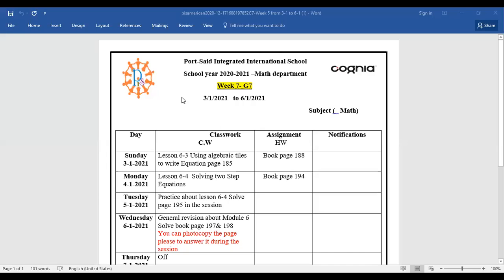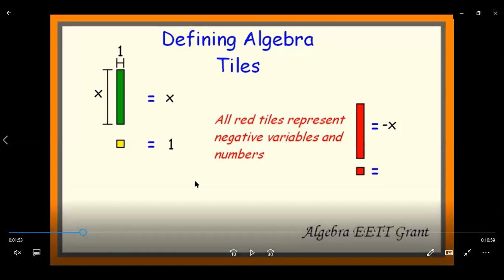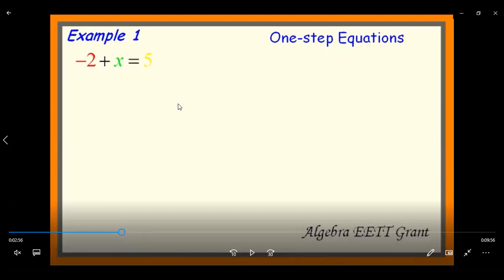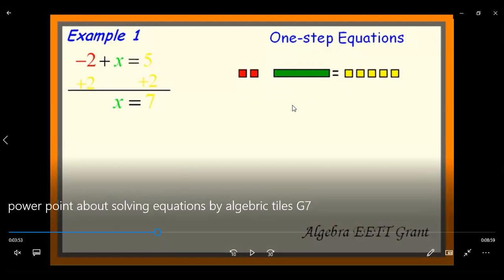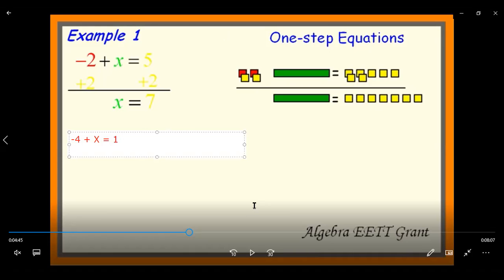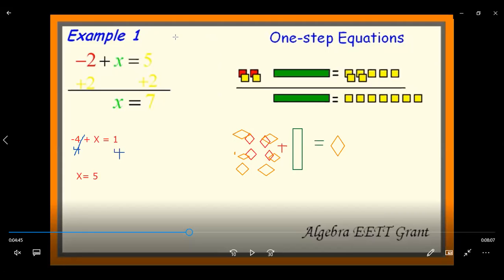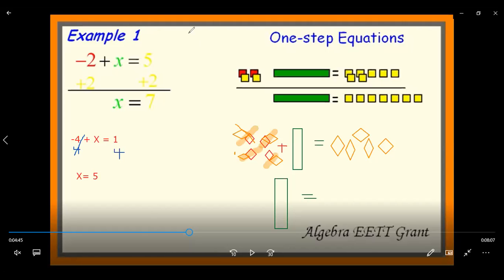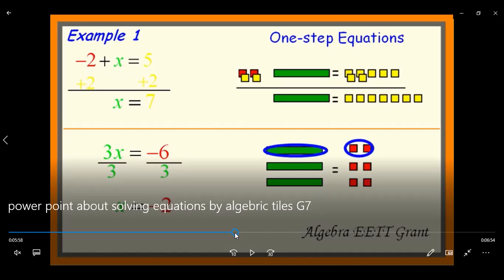Math- Grade7 - Module 6 - lesson 6- 3 -part 1